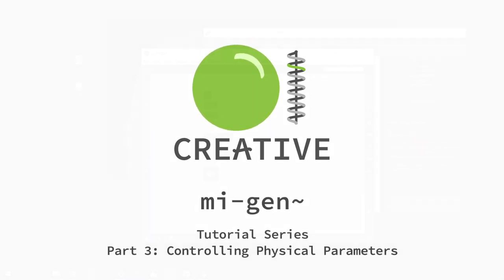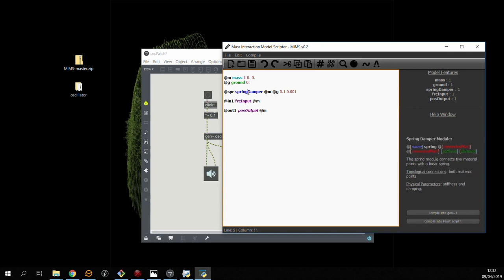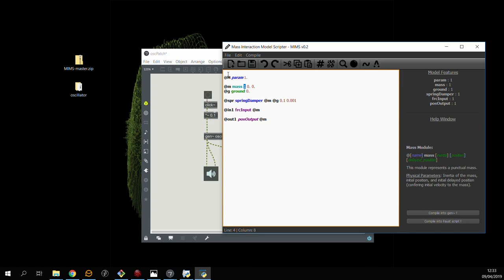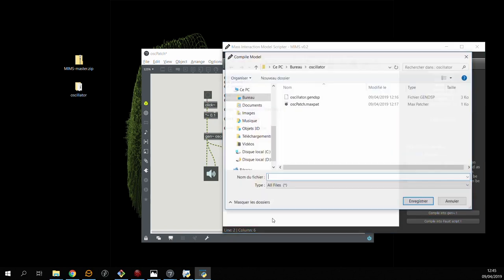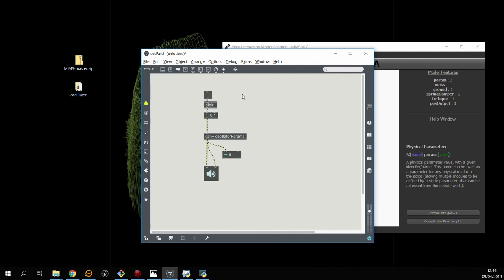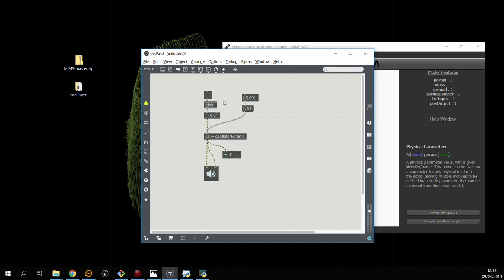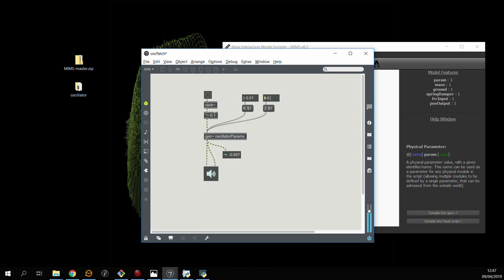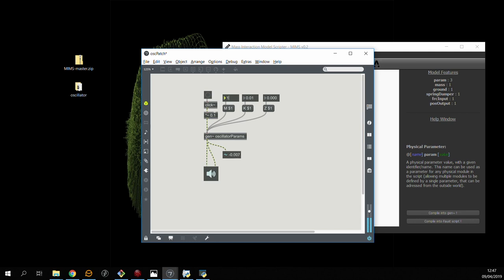mi-gen~ Tutorial Series: Part 3 - Controlling Physical Parameters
Now that we have a basic oscillator, lets see how we can control its physical parameters in real time within Max/MSP.